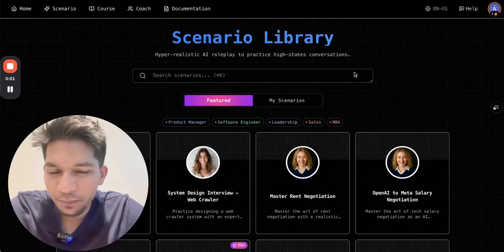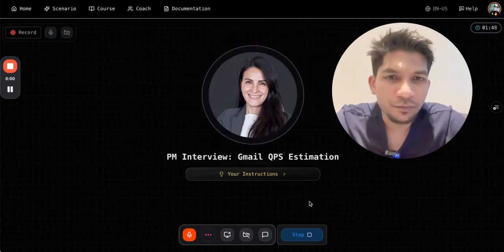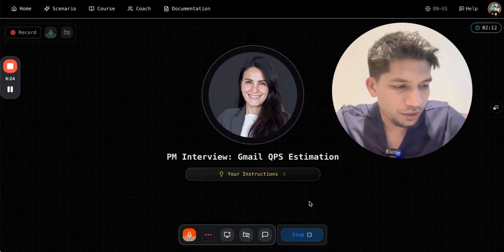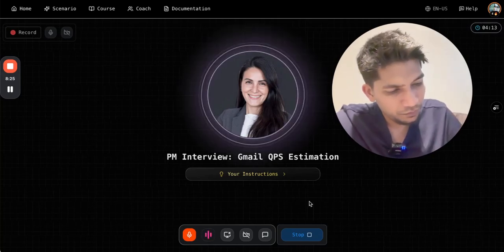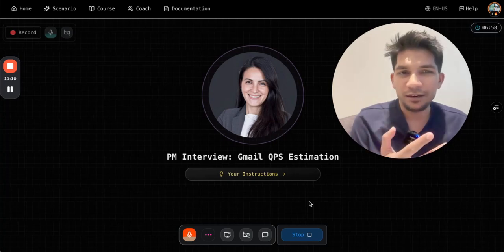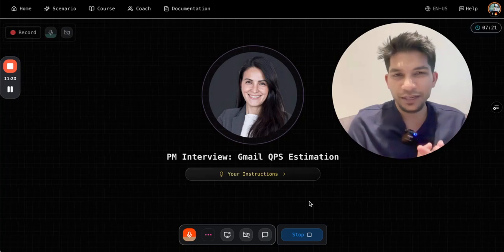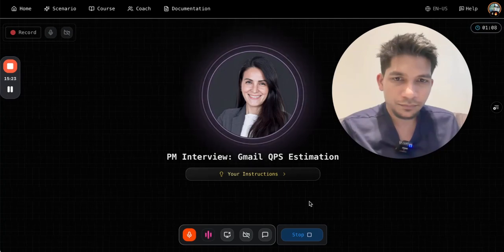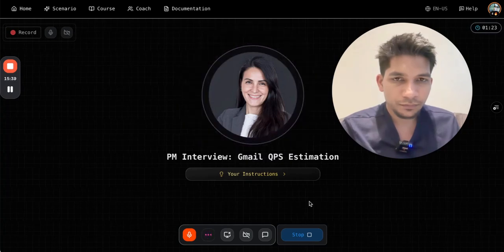Product Manager Interview — Estimating Gmail QPS (Queries Per Second)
Watch how to tackle a classic PM estimation case step-by-step: “How many queries per second does Gmail handle?” Perfect practice for your next product-management interview!